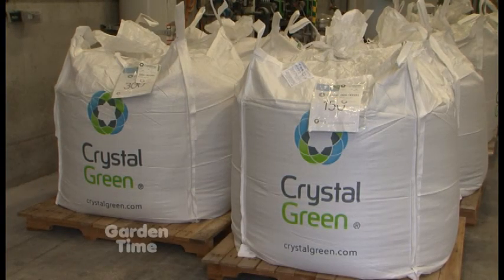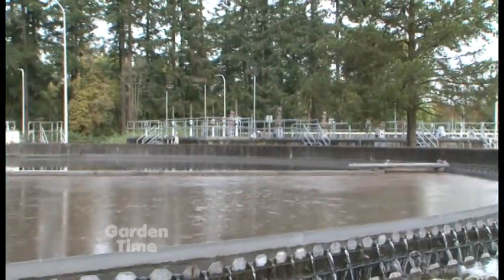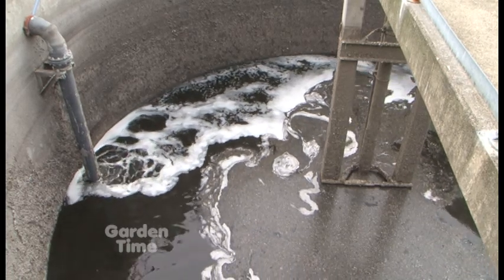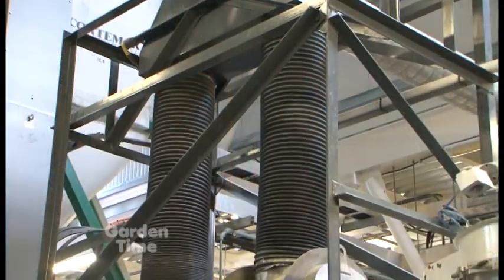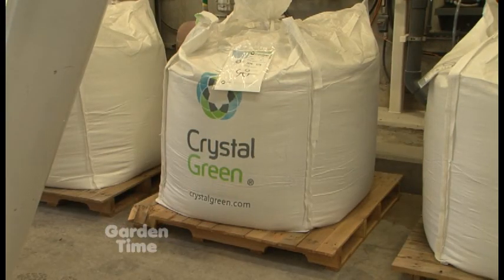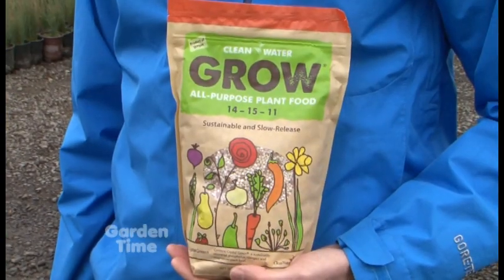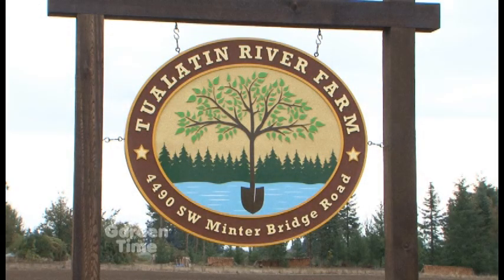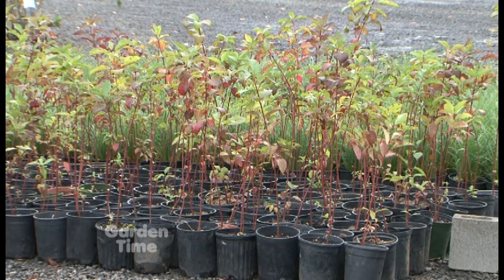Clean Water Grow Fertilizer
In the Northwest we are all about recycling.  We found a new fertilizer that is better for your plants and the earth, and it is the ultimate in recycling!